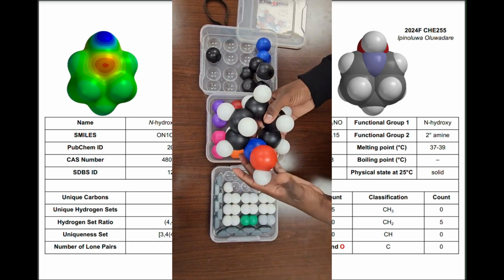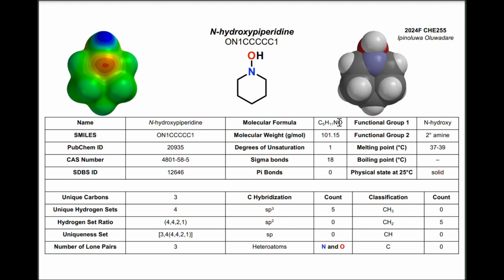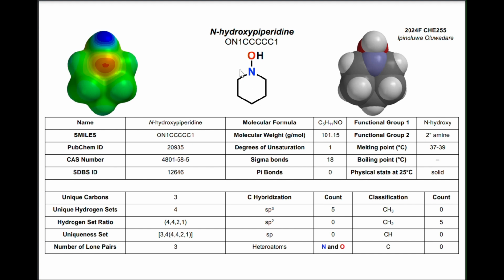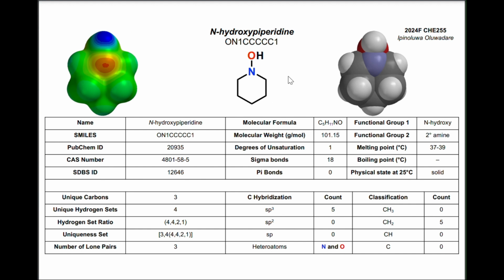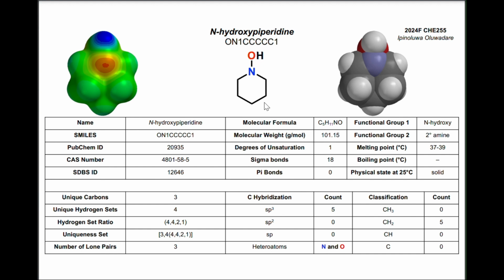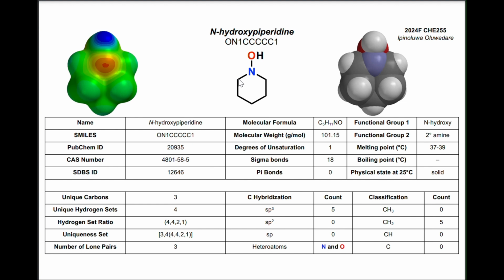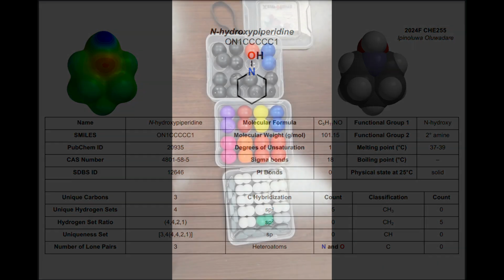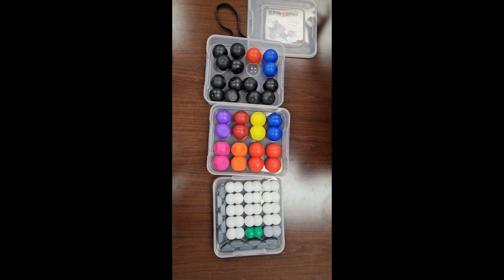Making Organic Molecules with Snatoms! N-Hydroxypiperidine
This chemical education video created at the University of Southern Mississippi from an organic chemistry student features the building of the molecule N-hydroxypiperidine using the Snatoms model kit.